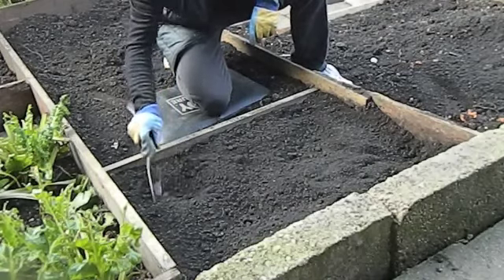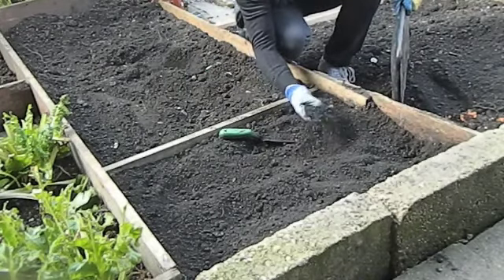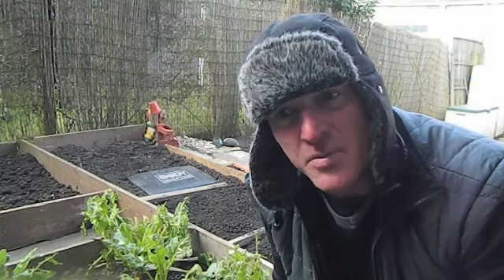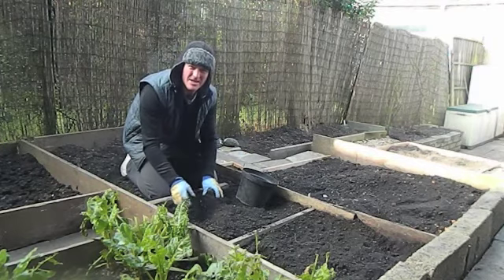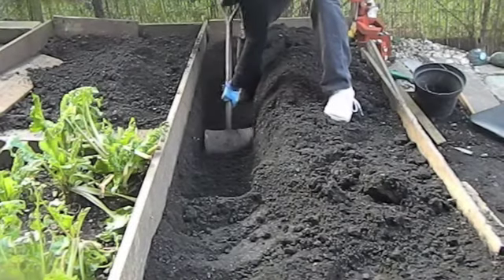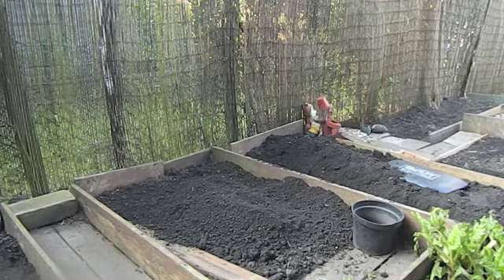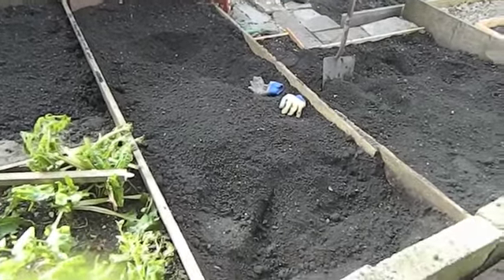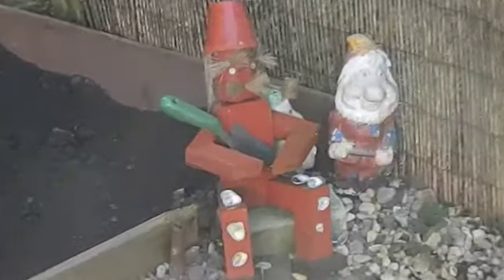Gardening. Garden update 4th March 2013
Gardening. Garden update 4th March 2013. A quick look at whats going on in the garden.